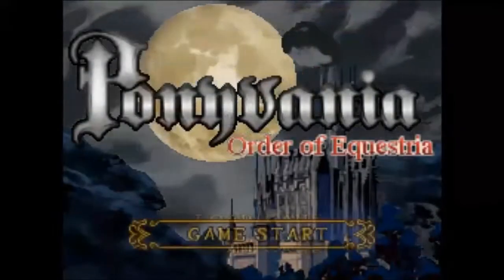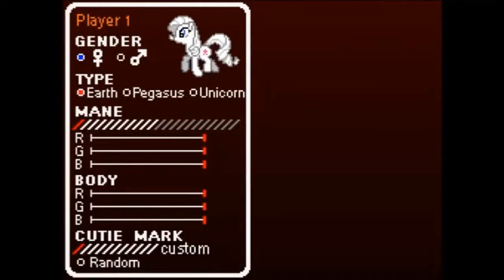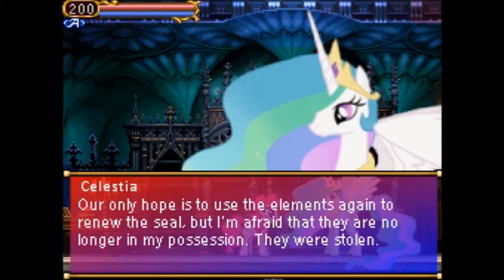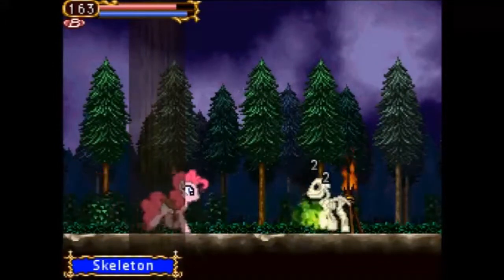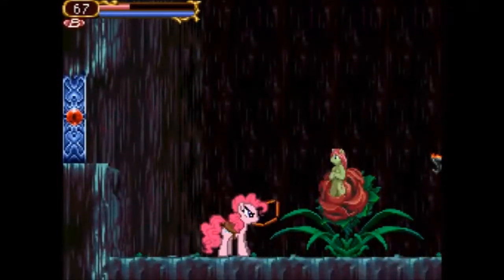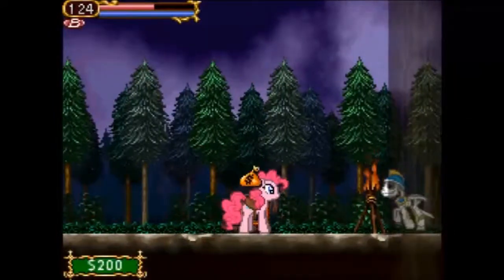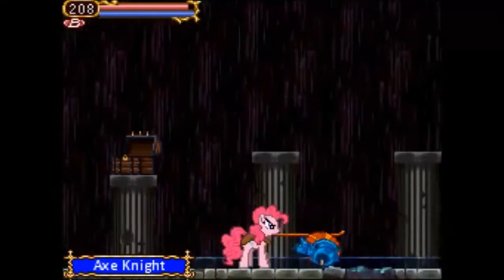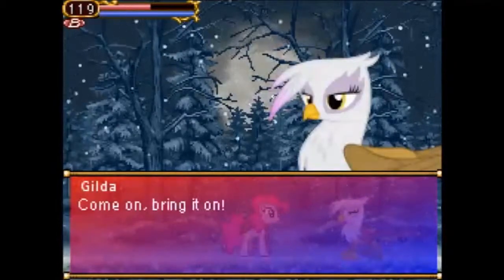Let's Play - Ponyvania: Order of Equestria Pt. 1 - The Everfree Forest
The first episode in a full playthrough of the fan made game Ponyvania: Order of Equestria. In this episode we create our character and face our first challenge to stop the return of Discord; The Everfree Forest. Here we will travel through the woods, caves, and snow to find our first Element of Harmony. But we will have to face and overcome the monsters that stand in our way.